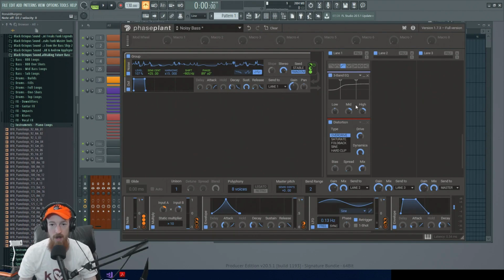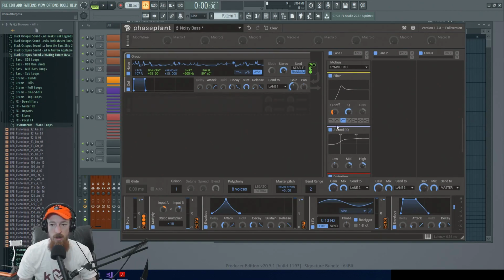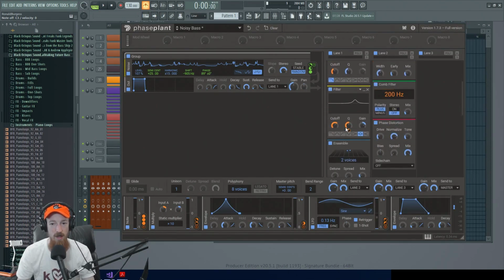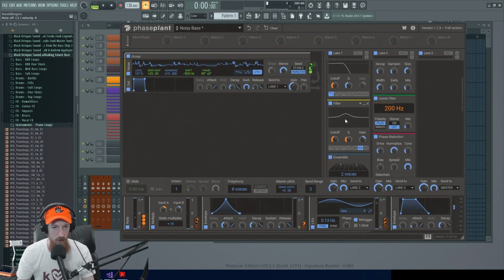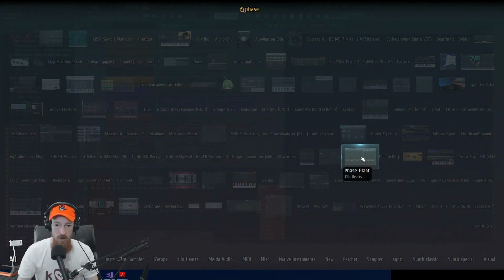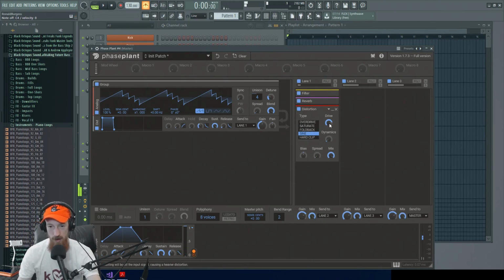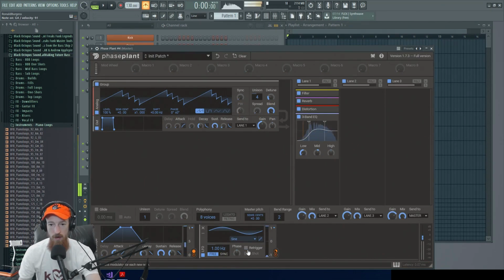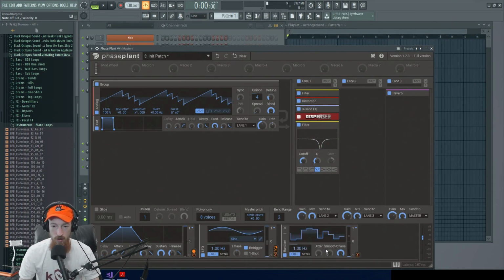3 Band EQ and Filter's Phase Plant From the Ground Up 15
We look at the 3 Band EQ and 2 reasons its commonly used. We also check out the filter module are some reasons why you might go for that instead of the EQ.